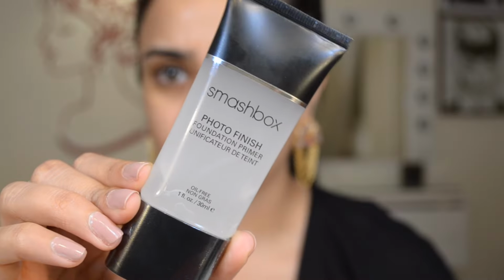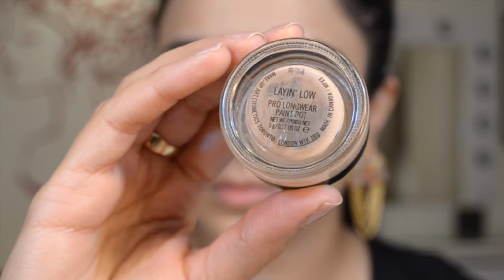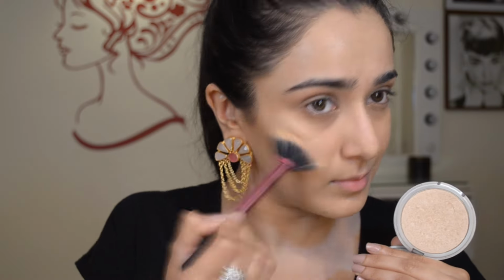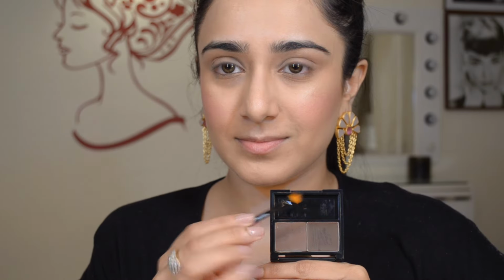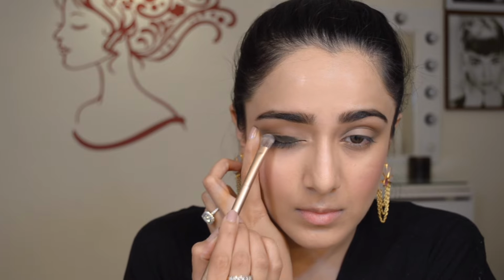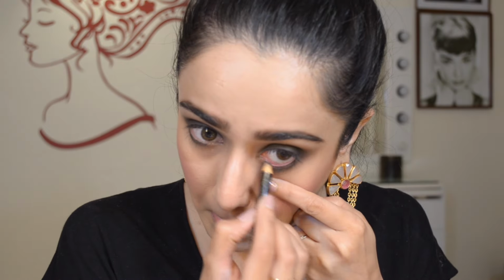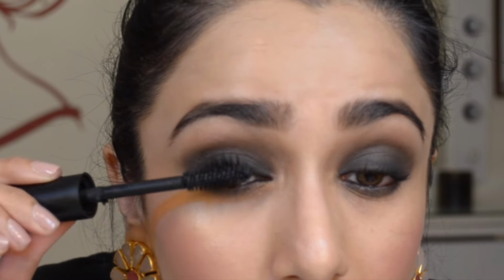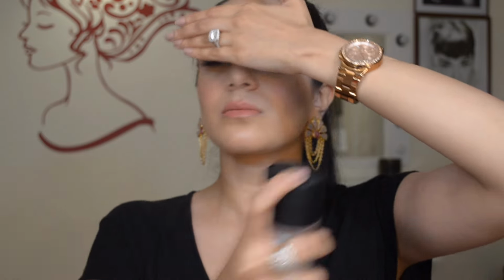The Smokey Eye + Nude Lip | Tejasvini Chander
PRODUCTS MENTIONED:

MAC Fix+
Smashbox Photo Finish Foundation Primer
LA Girl Orange Corrector
NARS Radiant Creamy Concealer - Ginger
Morphe E 20
Makeup Forever Ultra HD Foundation stick N125
MA Pro Longwear Paint Pot in Layin Low
KIKO Strobe & Sculpt Palette
Morphe Fan Brush
The Balm Mary LOU Manizer
Real Techniques Fan Brush
Blush from the Urban Decay Naked on the Run
Elaina Badro Blush Brush
Benefit Brow Zings
Sephora Brow Groomer
Mid toned Brown Shadow from the Urban Decay Naked on the Run
KIKO Cream Crush Eyeshadow - 07
Makeup Geek - Latte
Makeup Geek - Corrupt
Lancome KOHL Pencil
Shu Uemura 24K Gold Eye Lash Curler
Bobbi Brown Eye Opening Mascara
Kat Von D Shade & Light Contour Palette
L'oreal Extra Ordinary Boosting Oil
KHLO$ from KOKO Kollection by Kylie Cosmetics
MAC Mehr

S N A P C H A T: tejasvini21

Location: Tejasvini Chander - Hair & Makeup Studio
Special Thanks to Feroze Kapoor for being awesome. :)